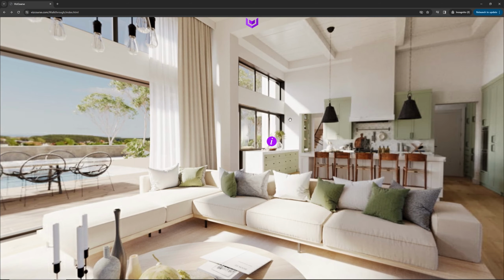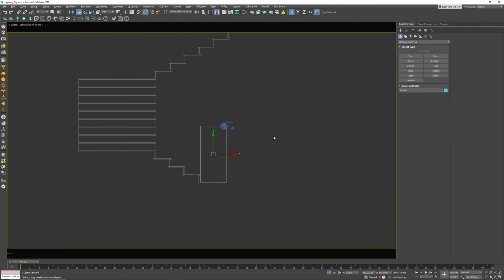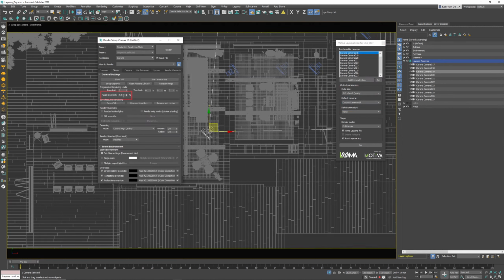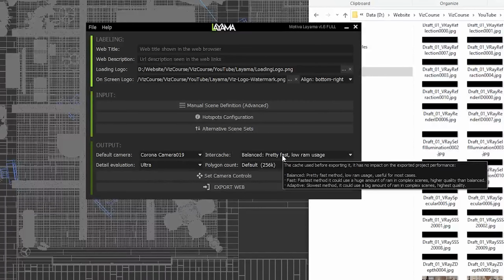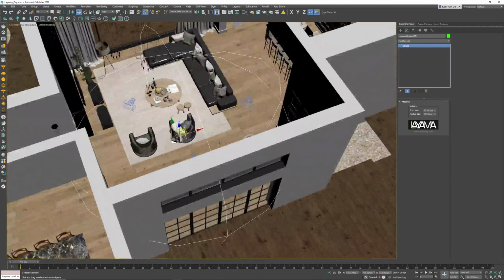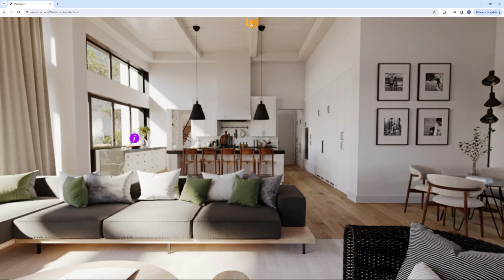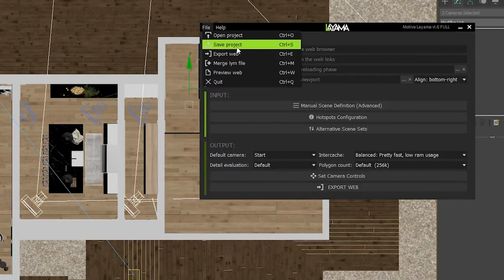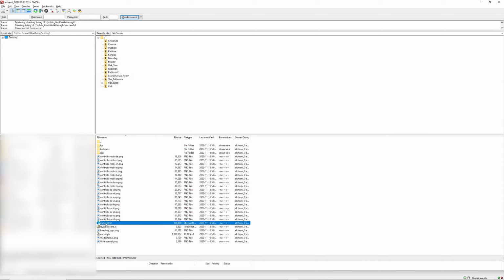Mastering 360° Renders with Layama for 3D Max: Complete Tutorial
Welcome to my comprehensive tutorial for the plugin called Layama. 🚀🌐 From creating immersive 360-degree walkthroughs to adding hotspots, alternate scenes, and fine-tuning cameras – this guide covers it all! 🎬🔍 Elevate your visualization game and master Layama's features with step-by-step instructions. 🏰✨ Ready to take your projects to the next level? Let's dive in! 🌟👩‍💻

⏱️ Timestamps
00:00:00 - What can Layama do
00:02:31 - Placing Cameras
00:09:34 - Layama Exporter Settings - First
00:17:56 - Exporting to Web and Settings
00:28:58 - Hotspots Configuration
00:38:34 - Alternate Scenes Configuration
00:43:58 - Manual Scene Adding Cameras
00:48:33 - Manual Scene Changing Cameras
00:52:34 - Upload to FTP with FileZilla